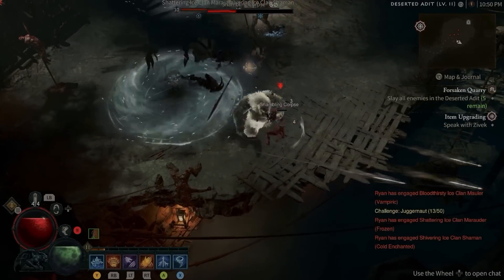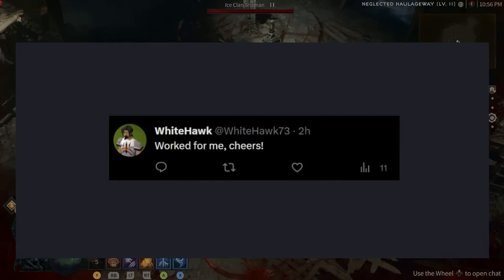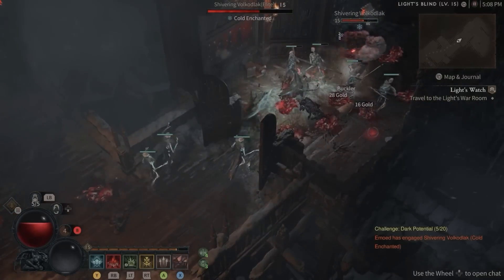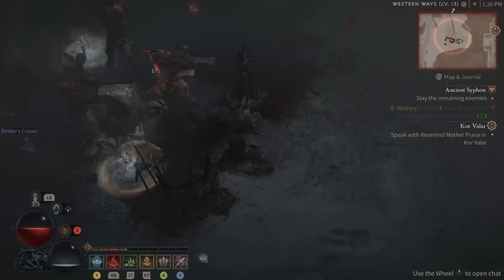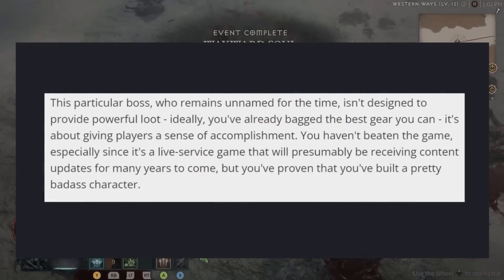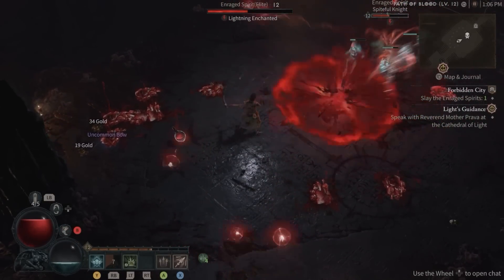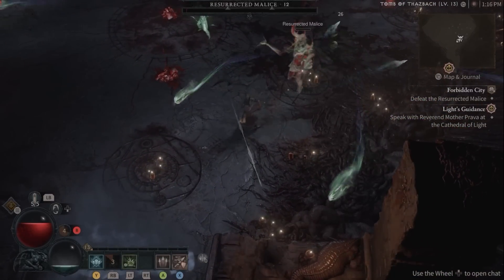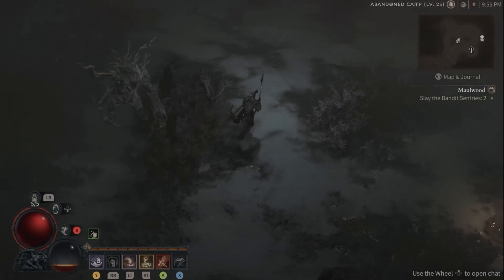Diablo 4 - Level 100 Updates From Devs! The Big Boss and More Beta News! Prepare Right Now!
So we've got even more Diablo 4 updates about level 100 and beyond, that big final boss encounter, more beta news and how you can prepare for the Server Slam Weekend right now!  Let's dive in...

VIDEO GUIDE:
00:00 Intro
00:30 More Beta News!
02:46 Beta Rewards Clarification
03:41 Zelda Getting In The Way?
04:32 Level 100 Details
09:07 Top Comments!

►Check out my Xidax PC Builds for the best Gaming PC's!  Follow the link for a discount